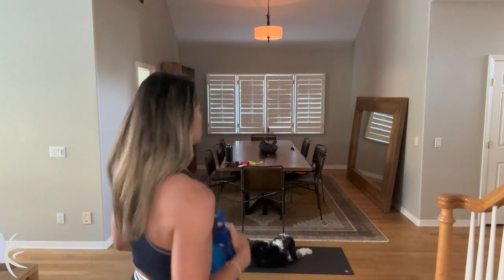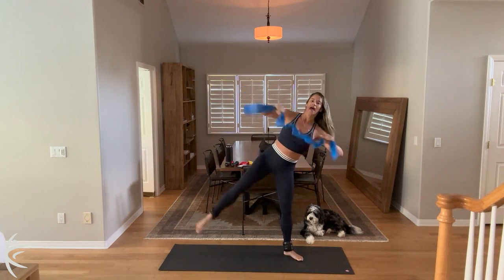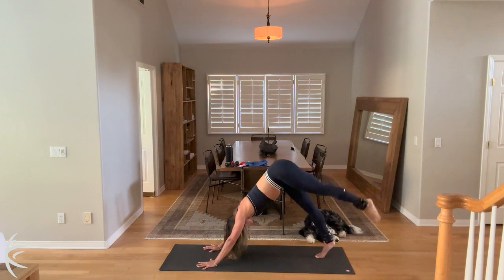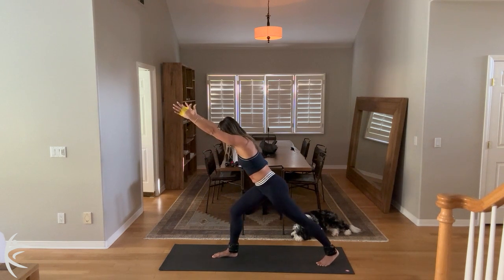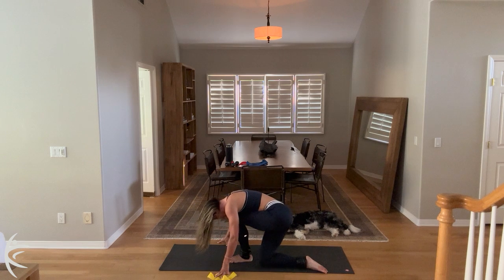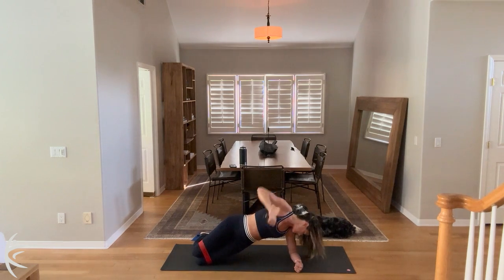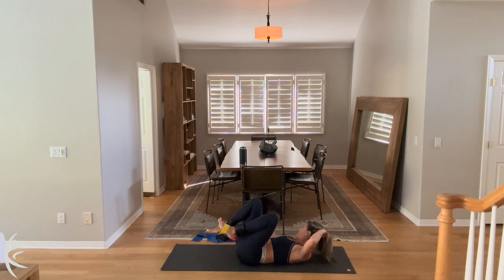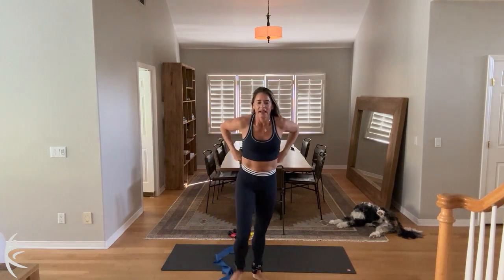1-Hour Full Body Workout | Pilates, Sculpting & Cardio Fusion with Weights & Resistance Bands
Get ready for an intense 1-hour full-body workout that combines Pilates, sculpting, and cardio to tone every muscle! This all-in-one session requires light hand weights, ankle weights, a resistance loop, and a resistance band to maximize your results. Perfect for all fitness levels, this workout focuses on strengthening your core, sculpting your arms and legs, and boosting your heart rate. Whether you're looking to burn calories, build lean muscle, or simply break a sweat, this workout has it all. Hit play and let’s crush this workout together!